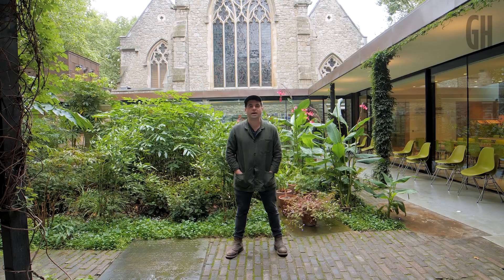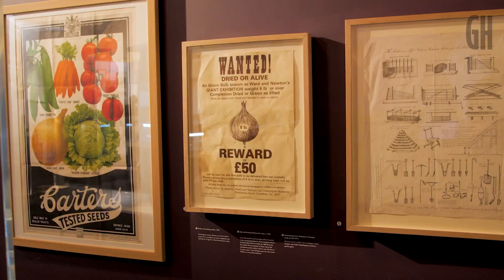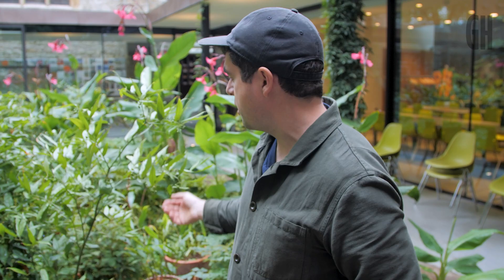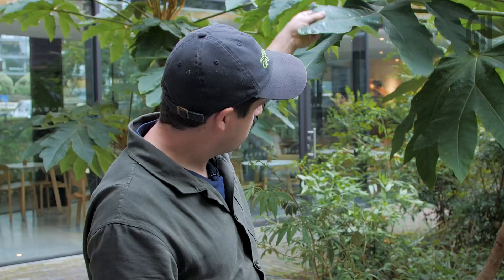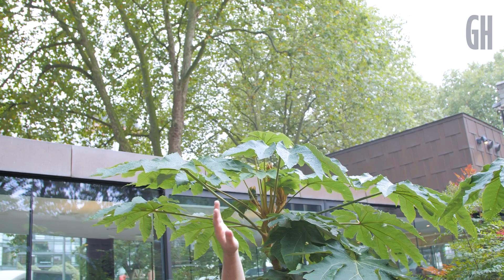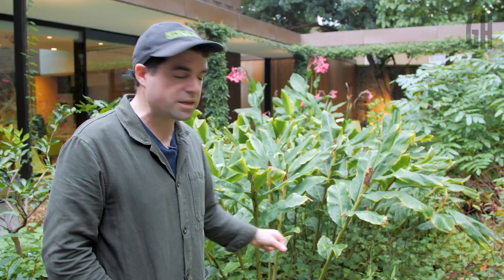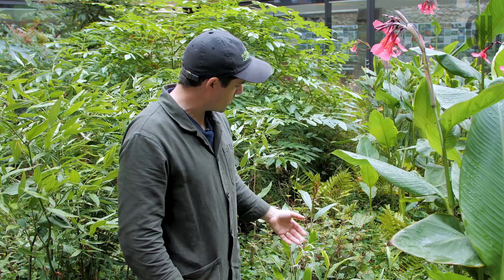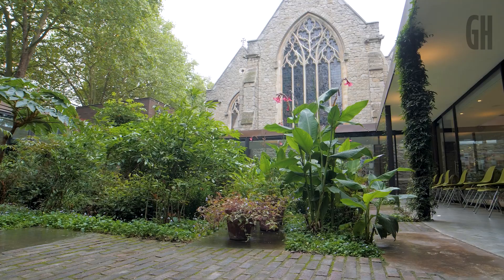The Hidden Garden Museum In London | Good Housekeeping UK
Head to our site for all the other food advice you might need